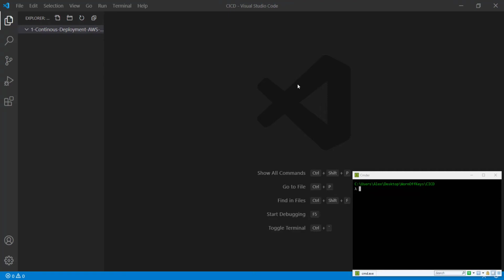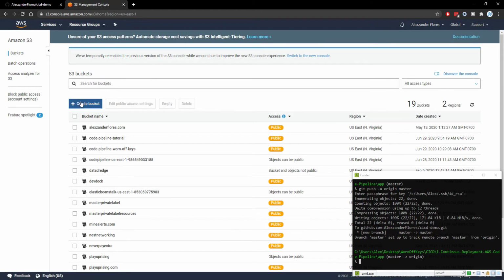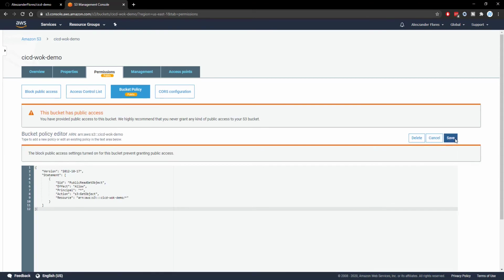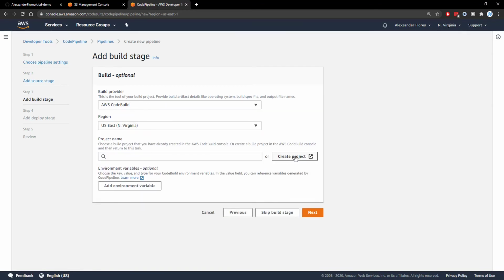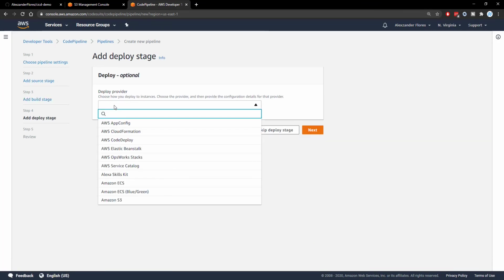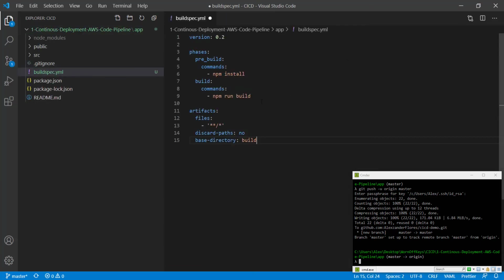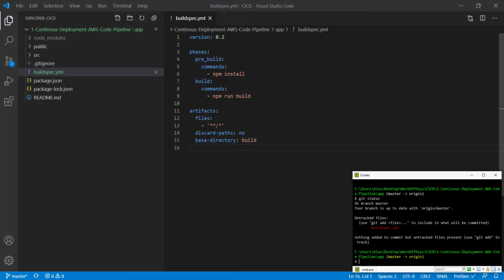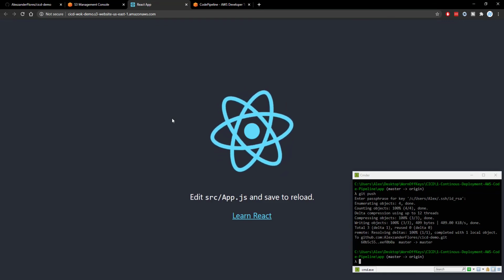AWS Code Pipeline Deploying React app to s3 Bucket (CI/CD) (2020)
🕒 Timestamps:
00:00 Introduction
00:35 Creating a React app and repo
01:37 Creating our s3 bucket
03:17 Setting up CodePipeline and CodeBuild
05:51 Pipeline's first attempt
06:28 Creating our buildspec.yml file
07:54 Pushing to the master branch
09:18 Outro